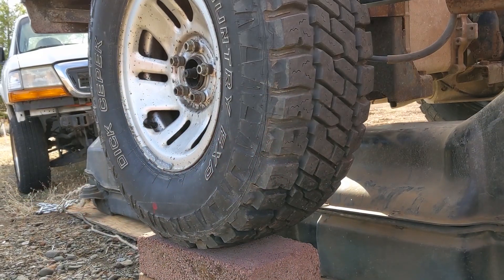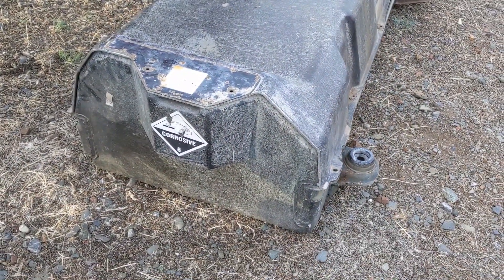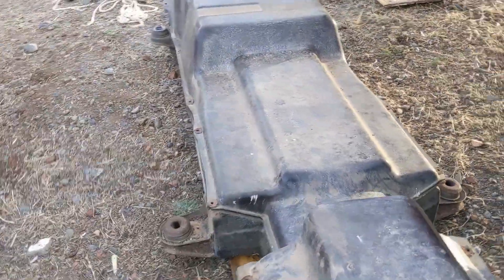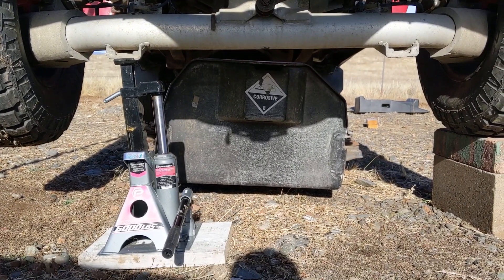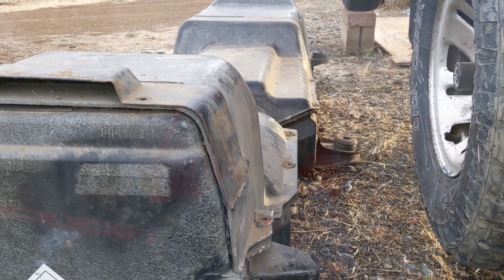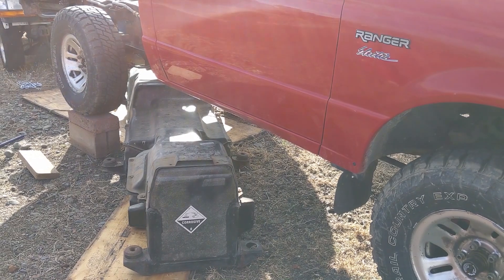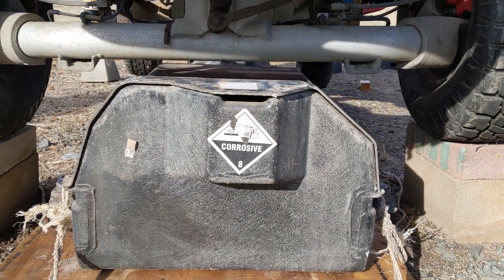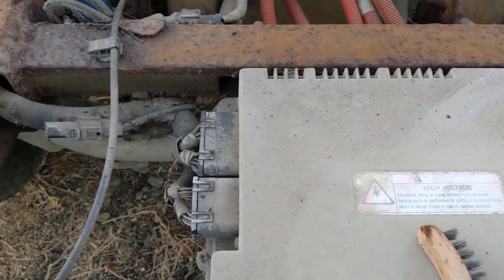Removing the Ford Ranger Electric Battery Case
I finally got around to pulling one of the Ford Ranger Electric's battery cases. The case was empty, but it was still a pain to get  out of the truck without proper tools. I will need to change this setup when I'm ready to reinstall the completed pack.